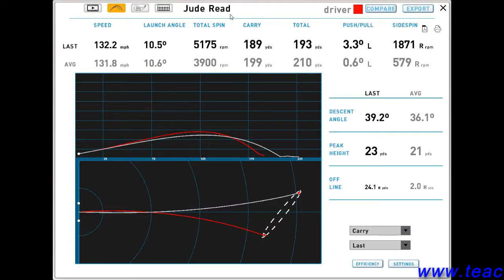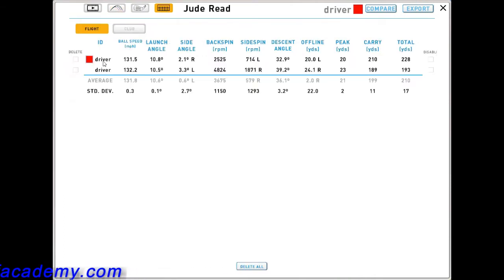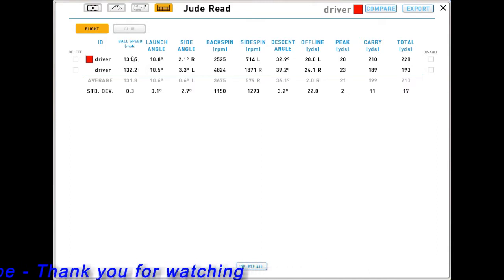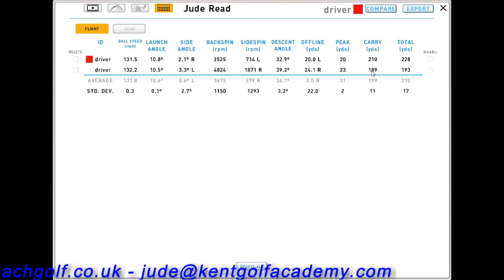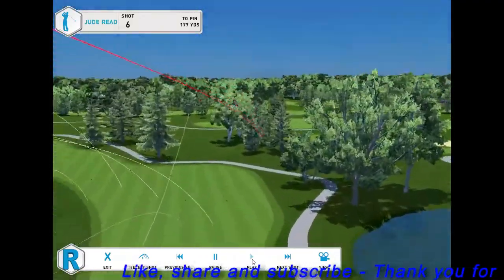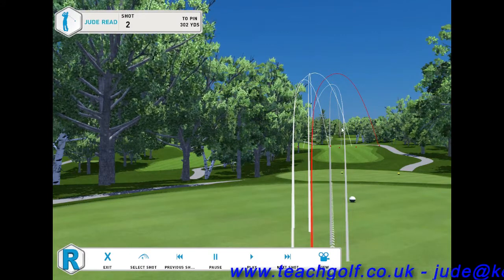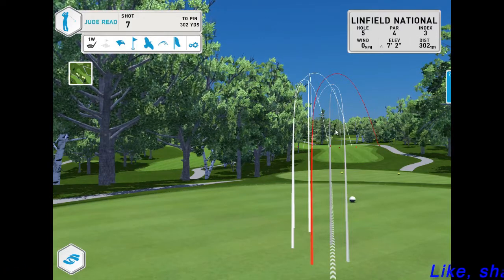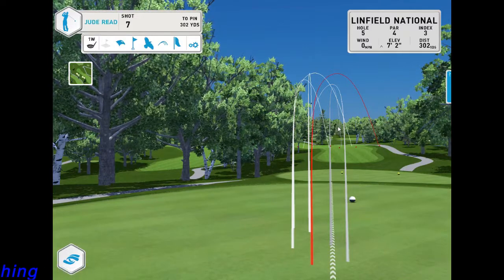Golf How to get more distace with your driver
and sign up for my latest offers!
How to get more distance with your driver without hitting it harder. For more info please get in touch with Jude